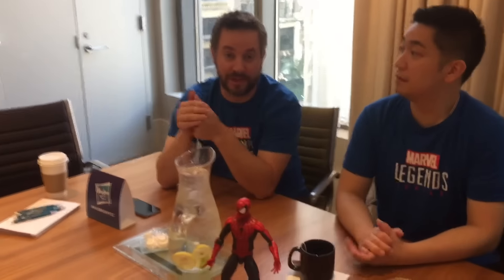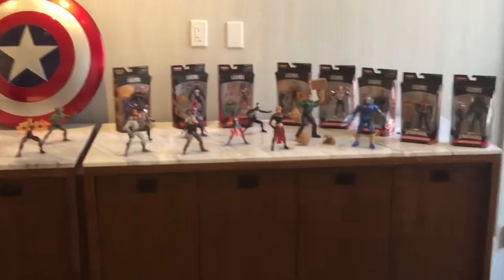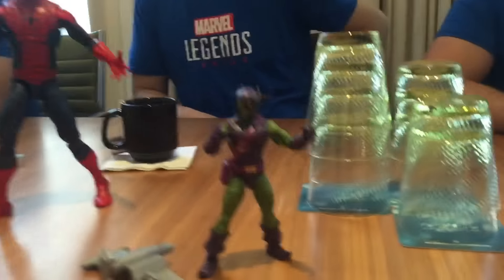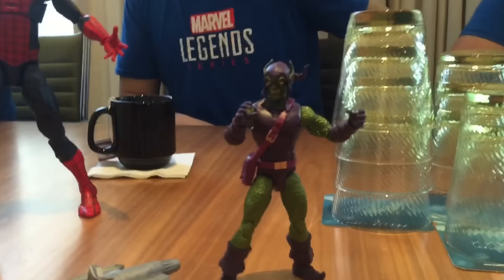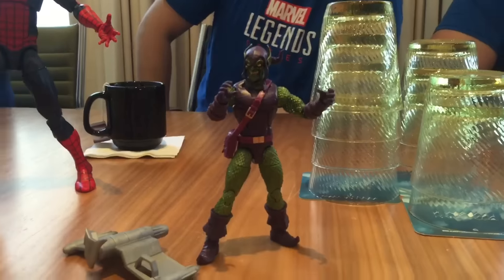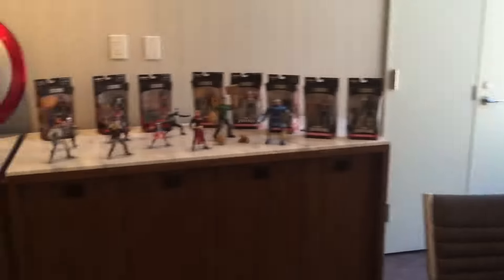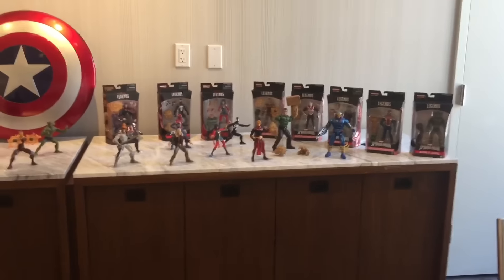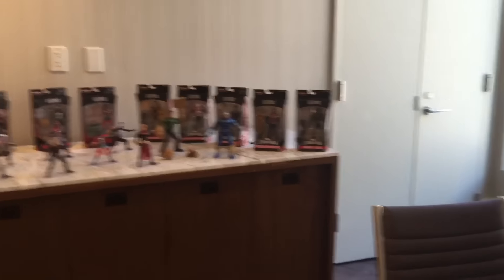Hasbro's Marvel Team Q & A @ NYCC 2016